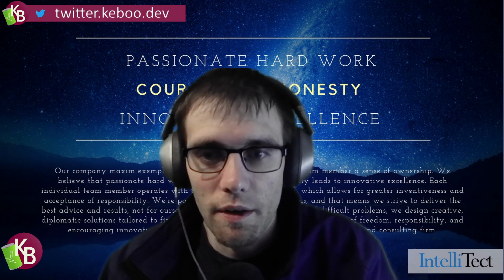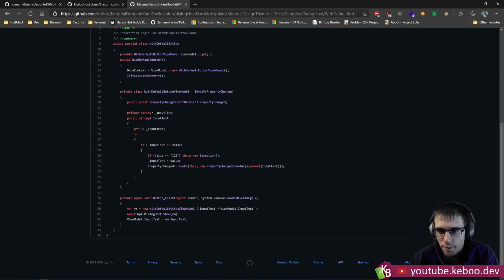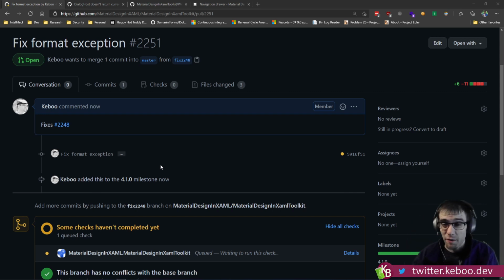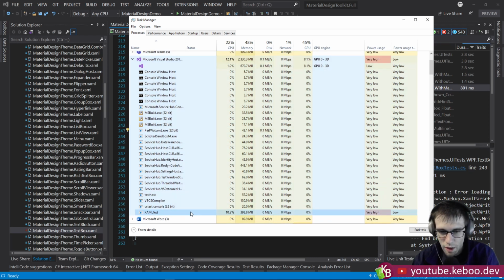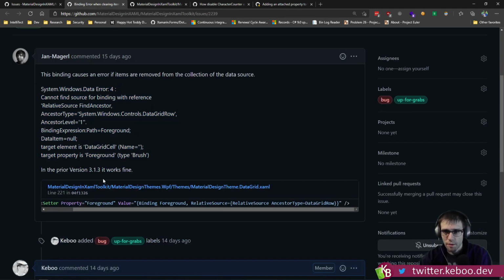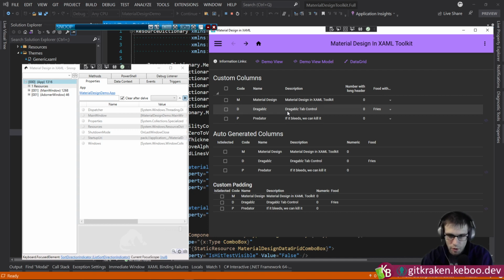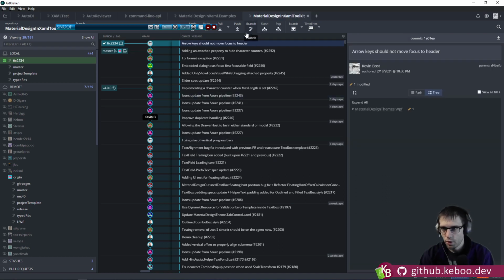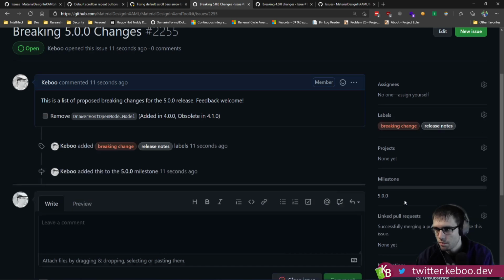C#/WPF - Material Design in XAML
In this stream I work on merging pull requests for the 4.0.0 release.